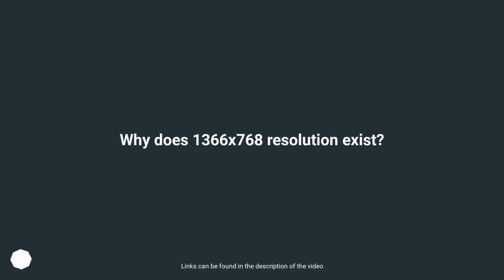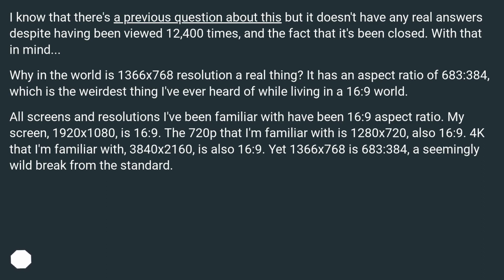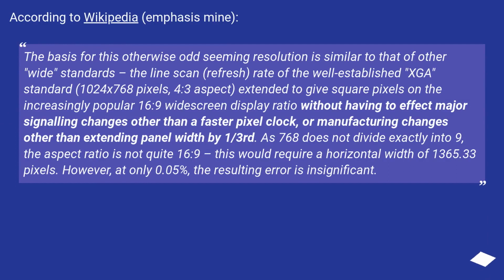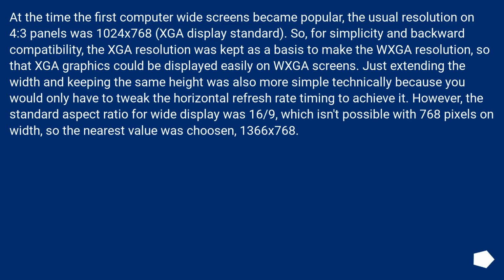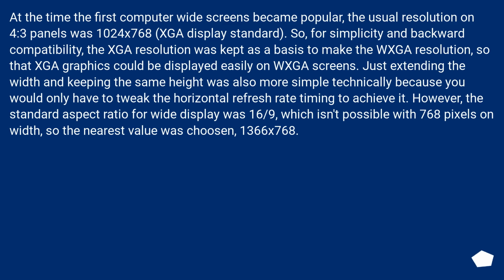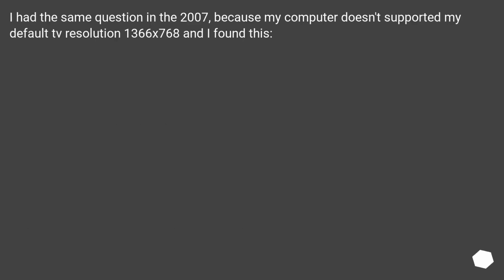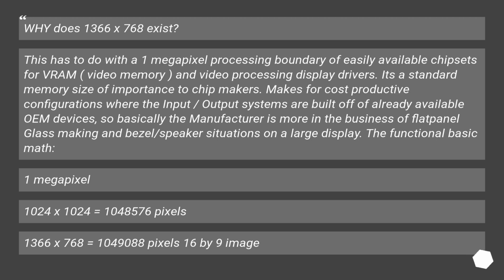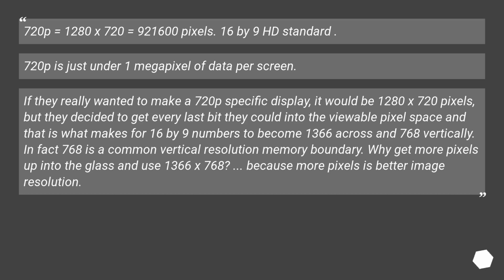Why does 1366x768 resolution exist?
Chapters
00:00 Question
01:57 Accepted answer (Score 192)
03:27 Answer 2 (Score 70)
05:13 Answer 3 (Score 24)
07:47 Answer 4 (Score 18)
08:04 Thank you